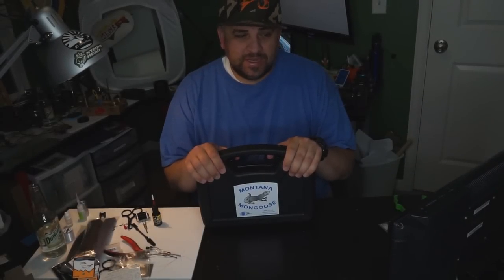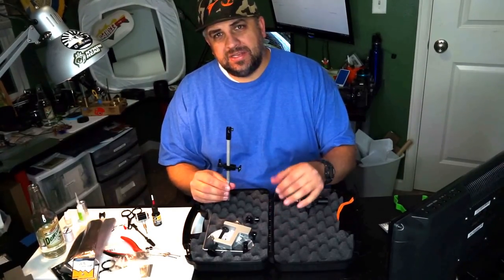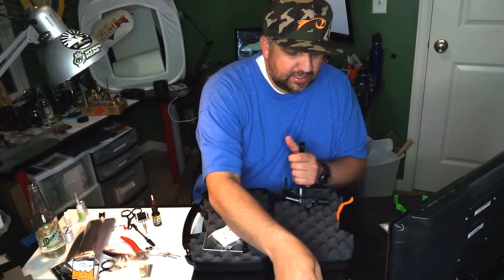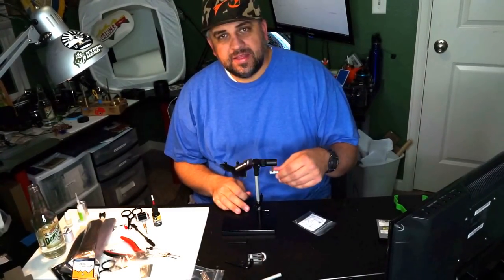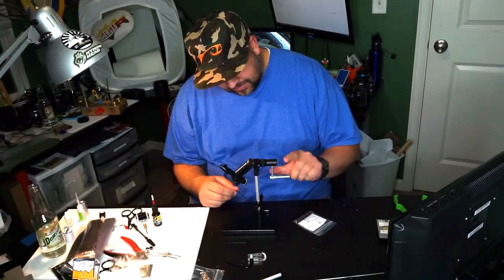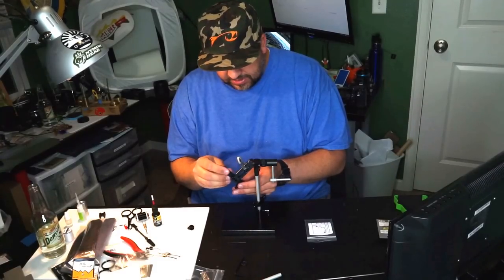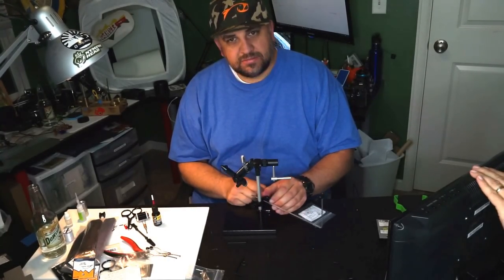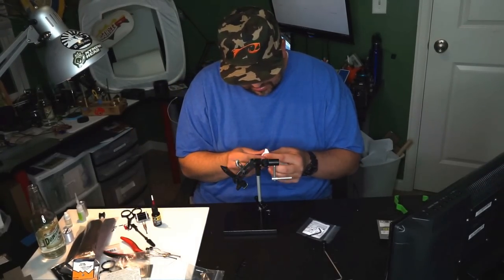Fly Tying Tutorial: Griffin Montana Mongoose: Unboxing and Setup by Fly Fish Food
This is a quick "getting started" and setup for the Griffin Montana Mongoose fly tying vise.